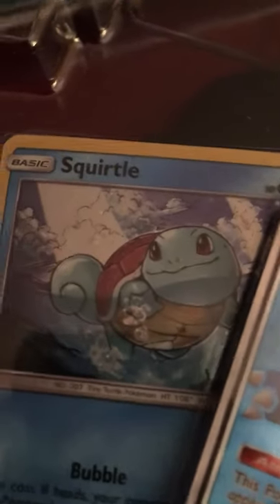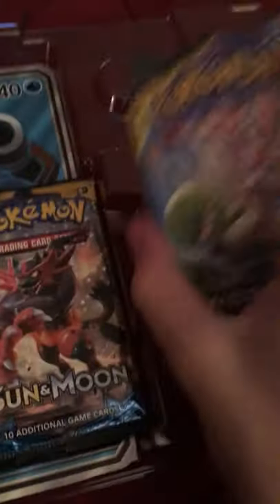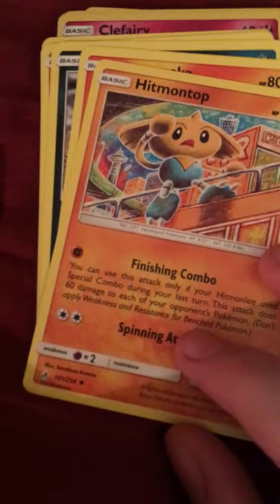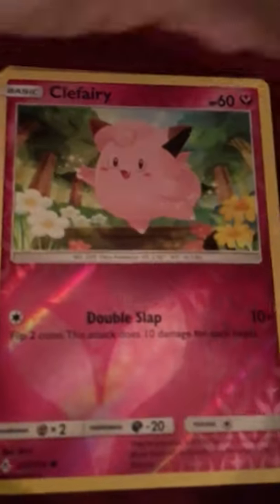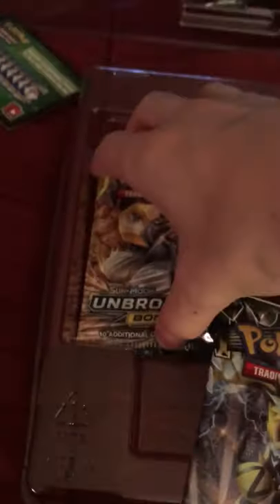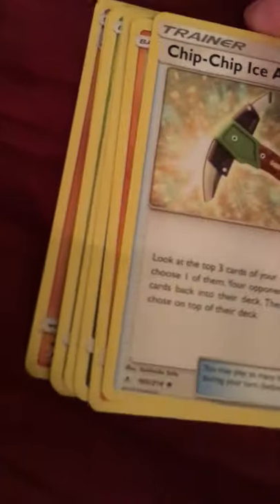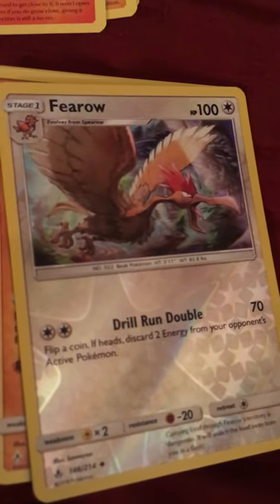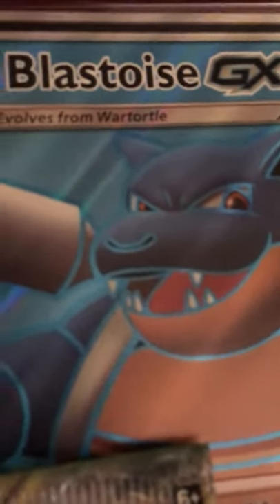Opening Pokémon Cards Because I Can (ASMR Gone Wrong)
The beginning of the video is a little wonk, my bad.